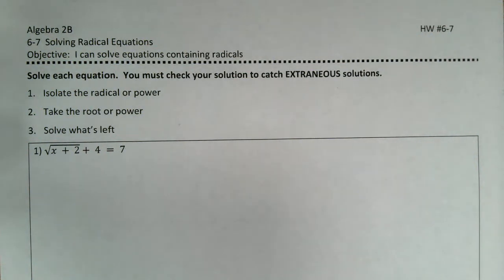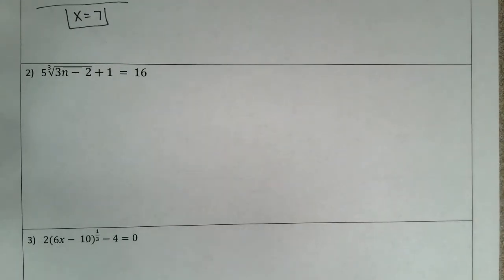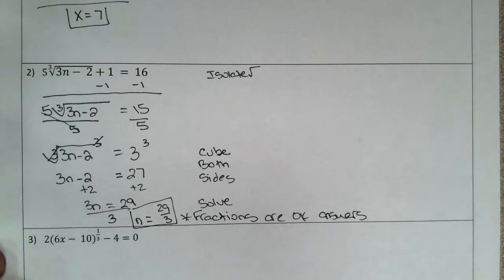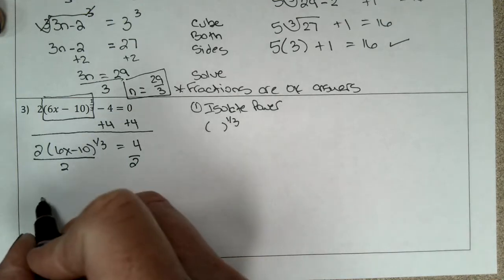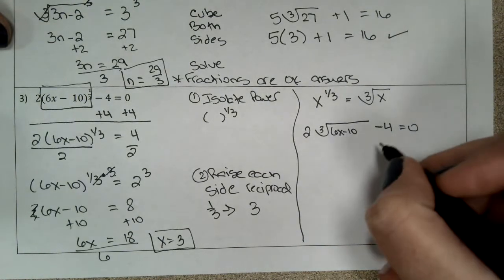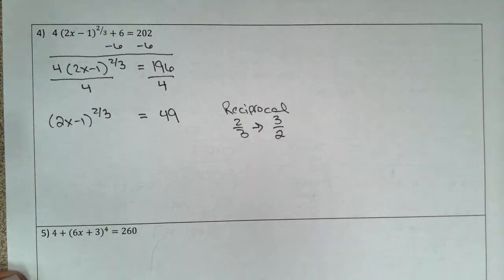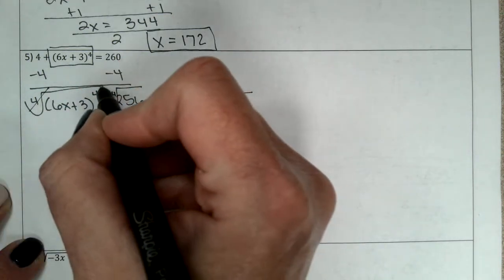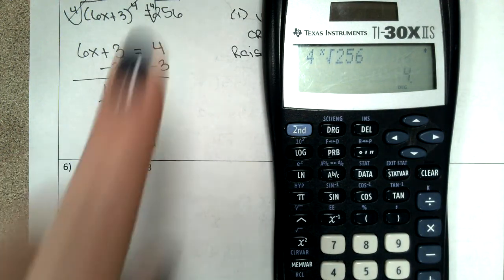6-7 Solving Radical Equations